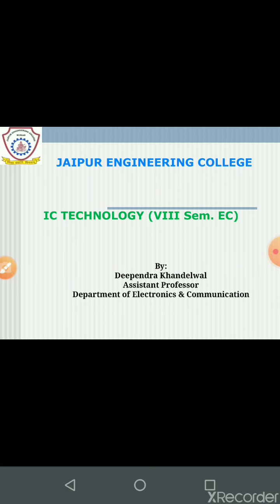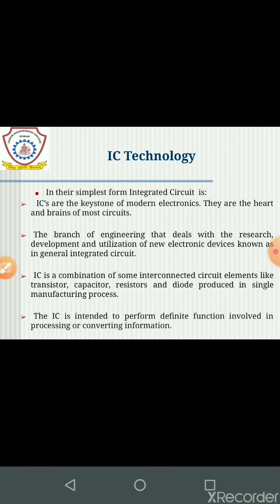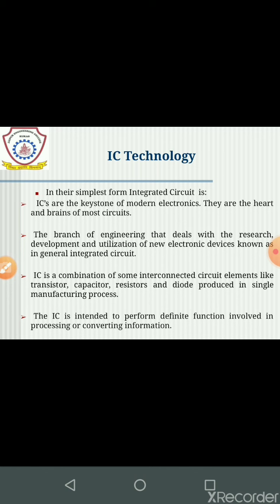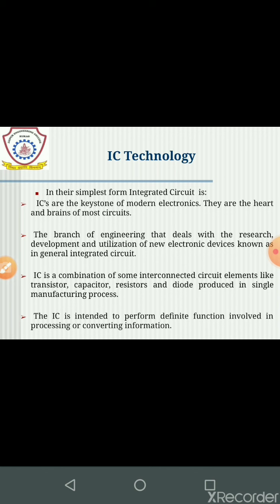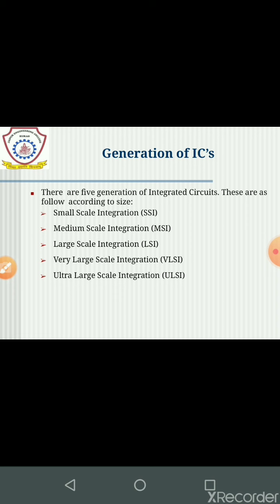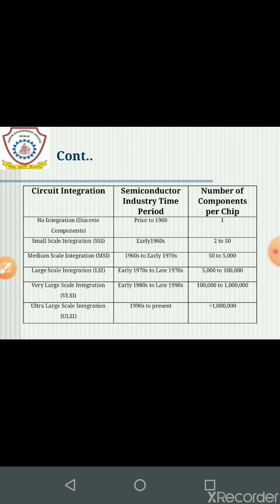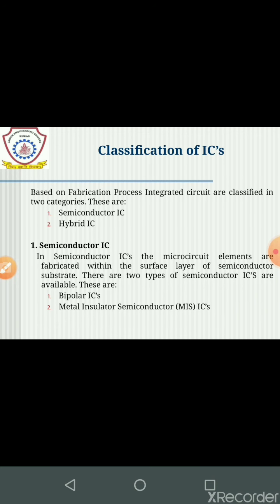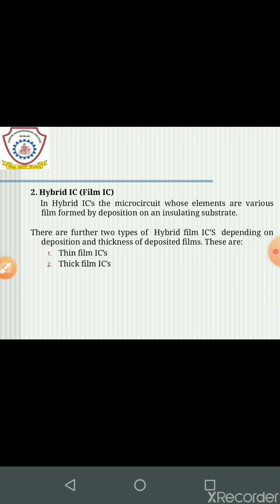Introduction to IC Technology